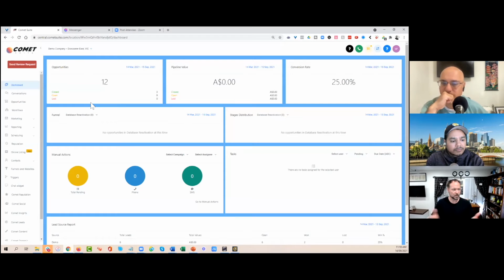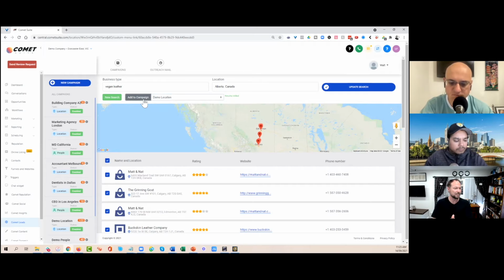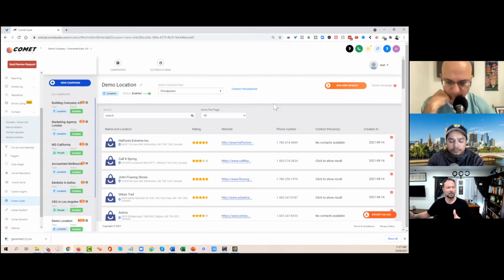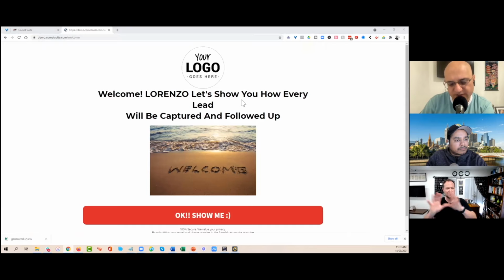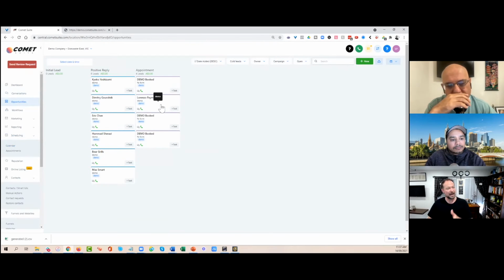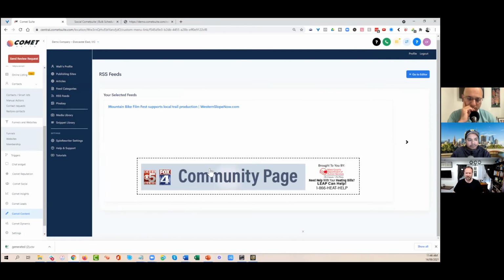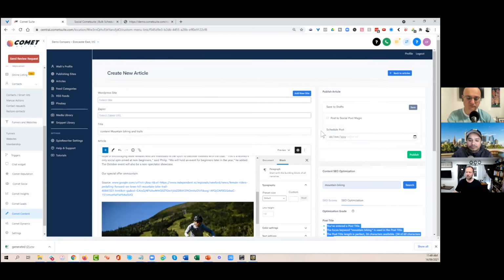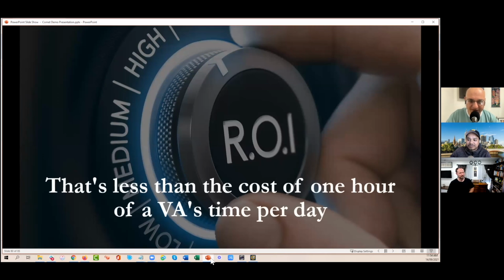Comet Suite Explained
In this video, the founders of Comet Suite, are going through the various tools within the suite of tools that Comet Suite  has. It has over 9 incredible sections, each one of them giving the power back to us, business owners and entrepreneurs to do what we enjoy doing most: running our business while this system takes care of all the tech for us.

Timestamps:

0:00 Intro.
0:54 Lead Generation On Demand.
11:16 Utilizing The Power Of AI To Nurture Your Ideal Clients Until They Automatically Book Appointments With You.
23:31 Have Omnipresence On Social Media To Broadcast Your Message To All Platforms.
26:42 Create Unique  SEO'd Content In Minutes With Our Powerful AI Content Creator.
33:01 Foolproof Referral Campaigns Launched For You Automatically.
33:09 Build Sales Funnels With A Click Of A Button.
34:46 Engagement With Every Prospect That Comes To Your Door (Website).
35:29 Let Our AI Follow Up Leads Via SMS, Email Or Voice Mail.
36:01 Comet Suite Gives You Back Control Of Your Business!
37:37 You Will See Results Within 24 Hours!
38:17 7 Day Challenge For Business Owners Included!
38:54 Outro.